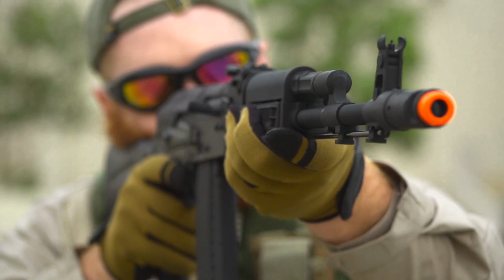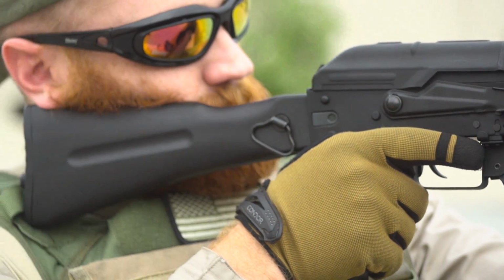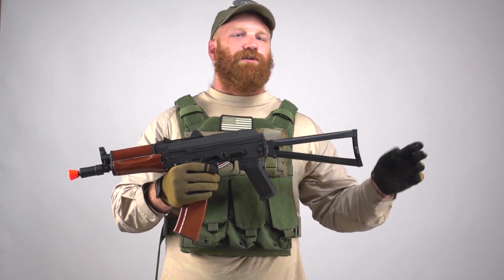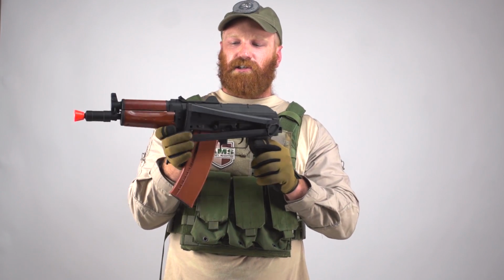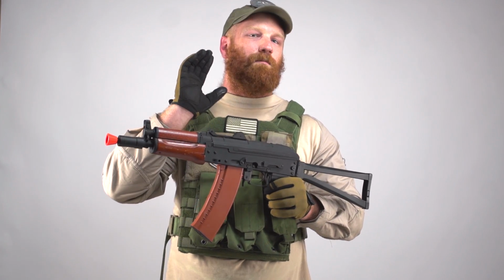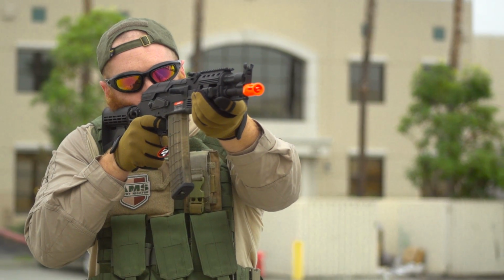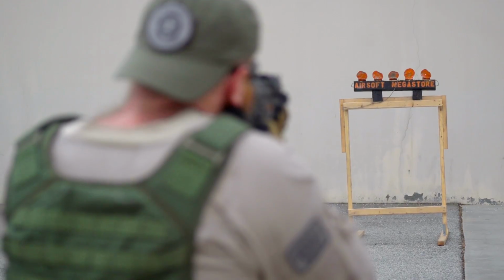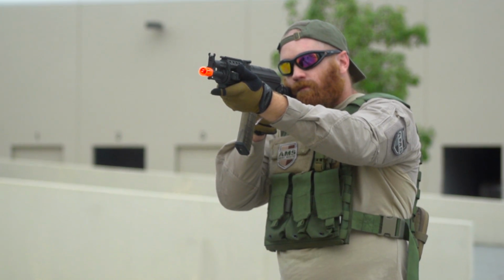Best Budget AK's Under $125 | Airsoftmegastore.com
Looking to just get into airsoft, pick up a loner gun, or maybe are buying a Christmas present? Today we wanted to show you three AK airsoft guns all under $125, that are great guns for the prices. These aren't the top line performers, but for the price, that are a great solution. Be sure to check them out at Airsoft Megastore!